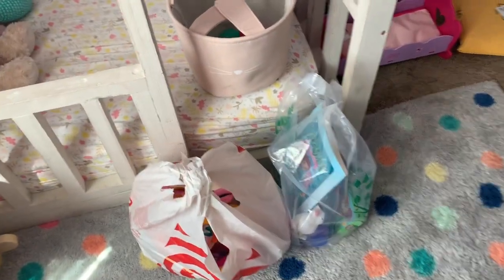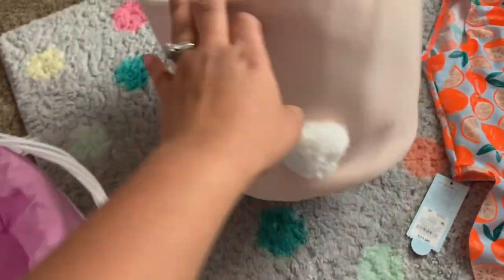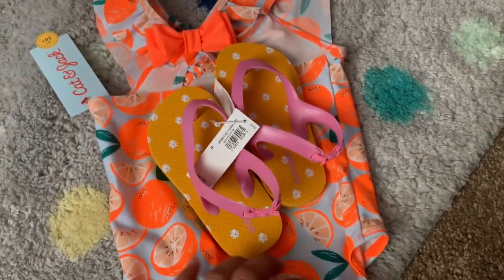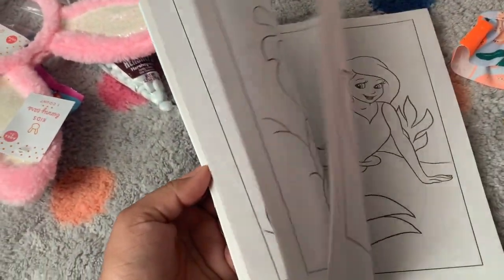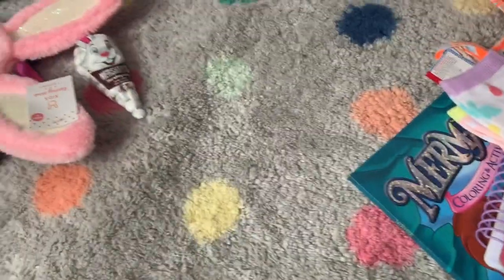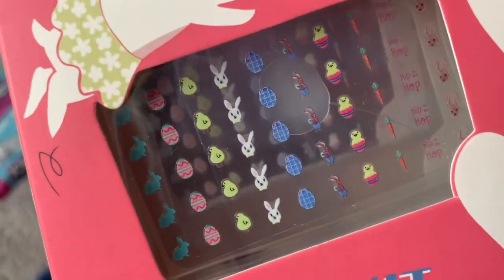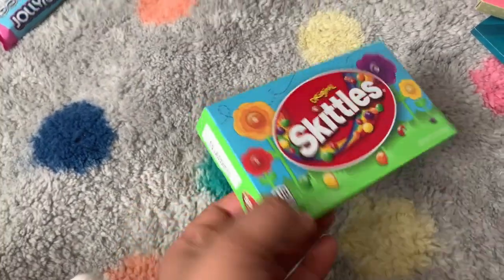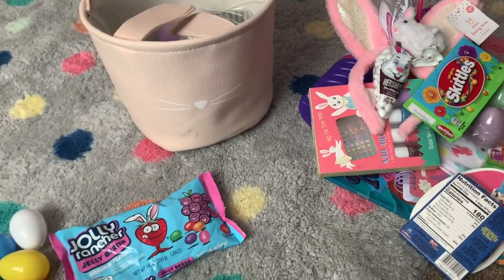What's in my toddlers Easter basket?! 2019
What's in my toddlers Easter basket